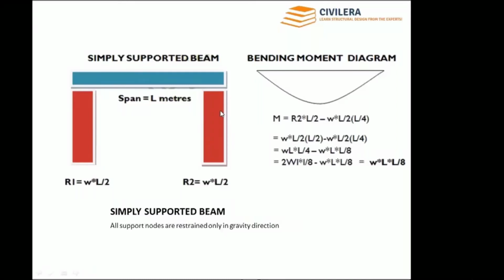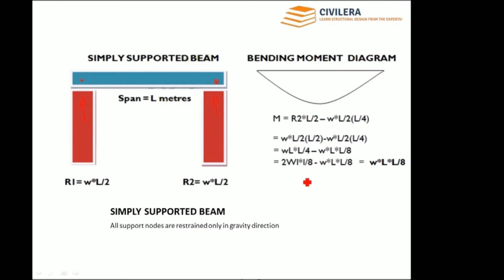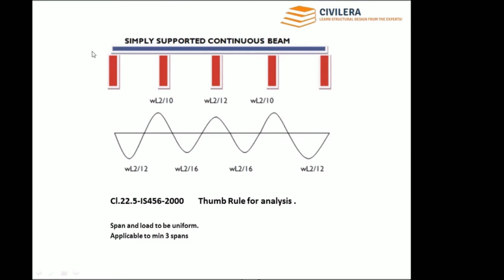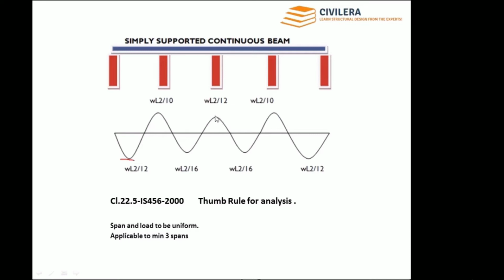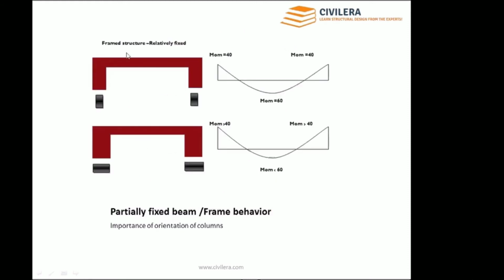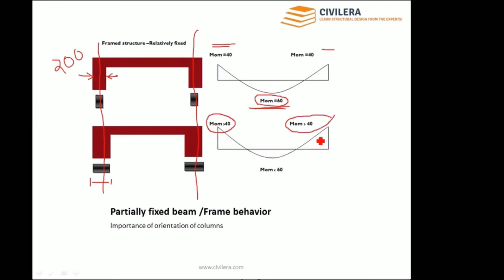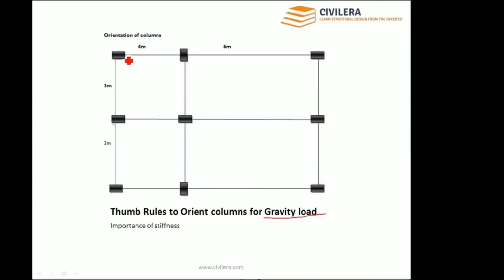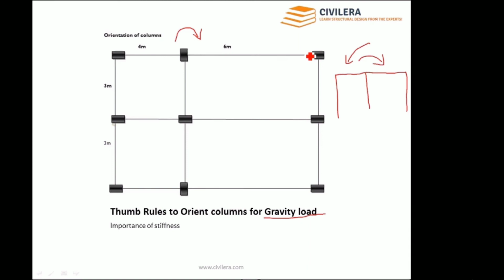simply supported Beam well explained!!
what is beam, what is simply supported Beam, how the bending moment is calculated